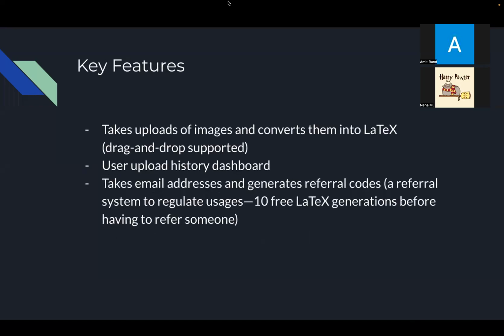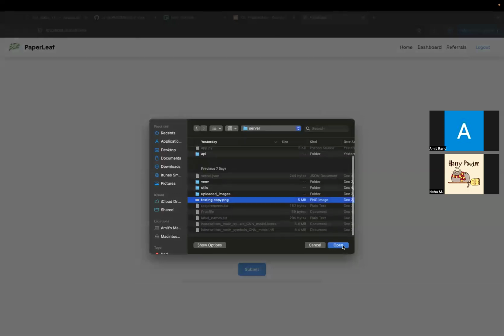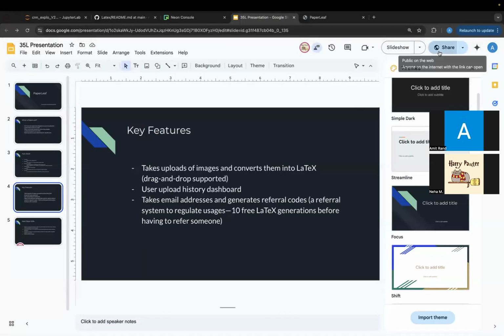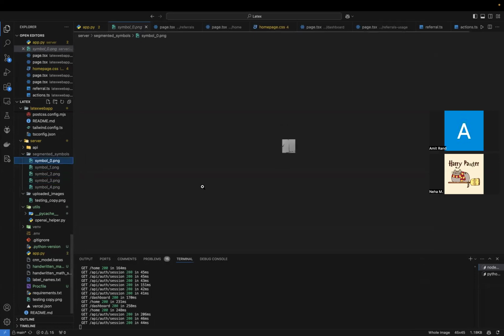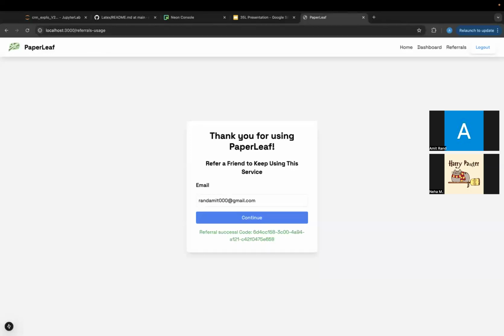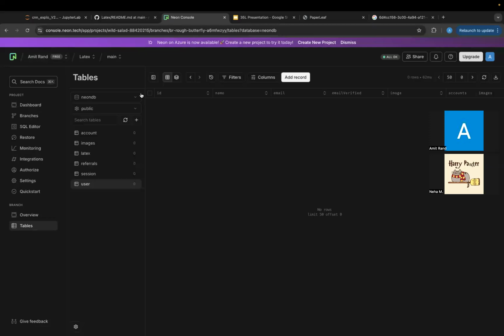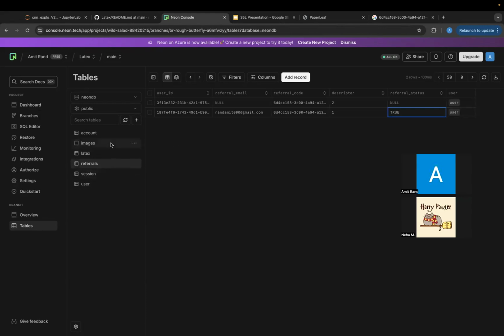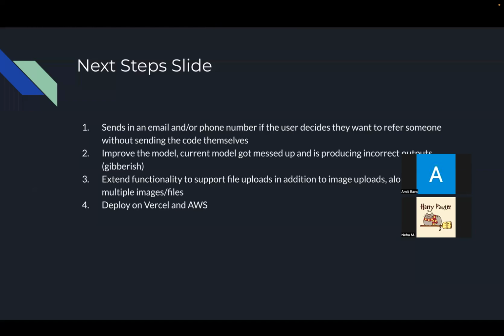PaperLeaf - Final Video CS35L